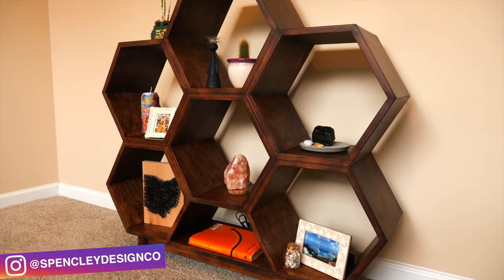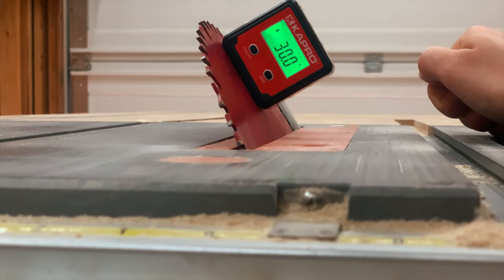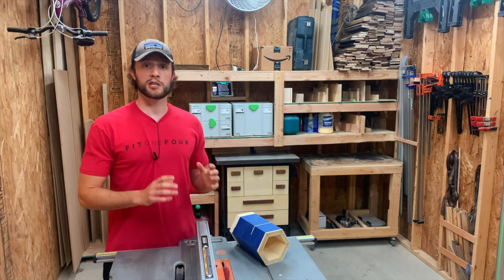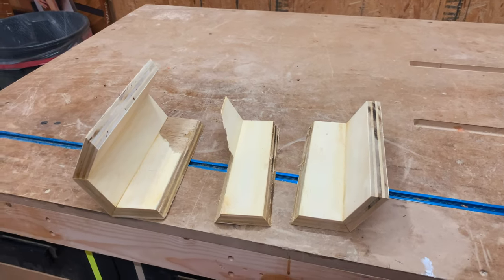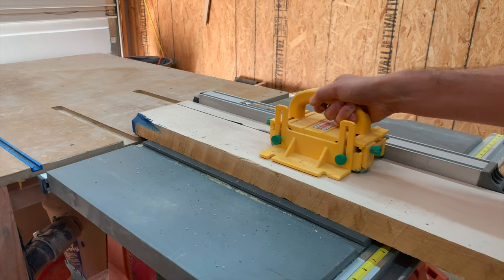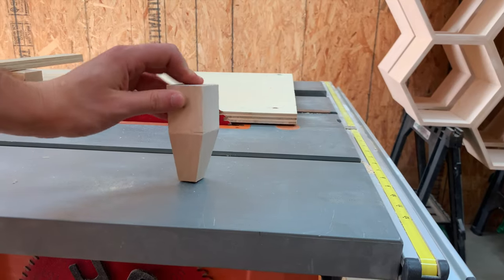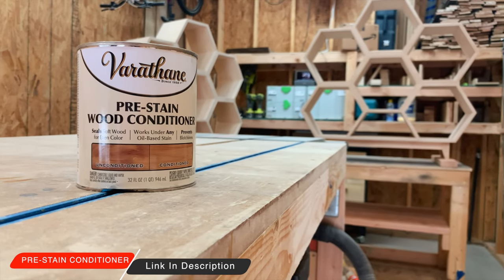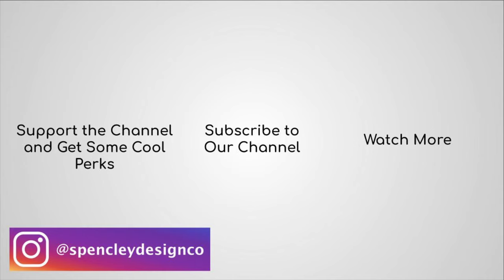the most challenging thing ive ever built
🛠 Tools & Supplies 🛠
Kapro Square
Kapro Bevel Gauge (not sold on Amazon, but here's a identical one)
Pocket Hole Jig
Pocket Hole Screws
Bluetooth Headphones
Wood Stain
Pony Jorgensen Quick Gear Clamps
Pony Jorgensen Parallel Clamps
Pony Jorgensen Bar Clamps
Glue Spreaders
Glue Bottle
Festool Domino
Festool Tracksaw
Festool Track Clamps

We have honeycomb shelves plans so you can easily build this DIY hexagon honeycomb shelves with just a few tools!  These honeycomb shelves have been a fairly popular style, but we’ve never seen them made into a proper piece of furniture. The only direction we were given from our client for this project was to incorporate the hexagon shapes into a bookshelf.  We wanted the hexagons to be the main appeal of this piece, which is why we went with some subtle tapered legs.